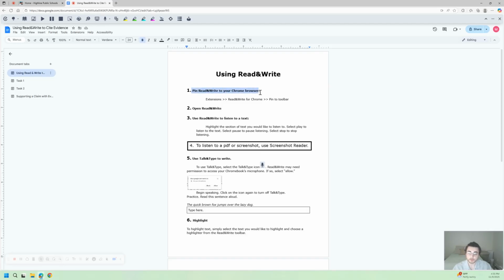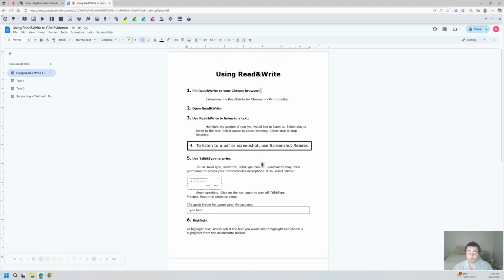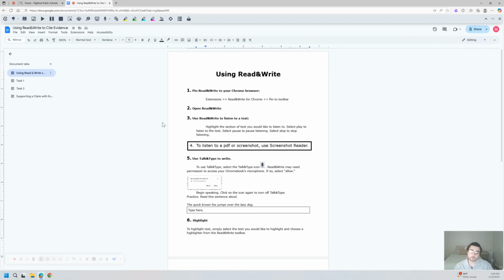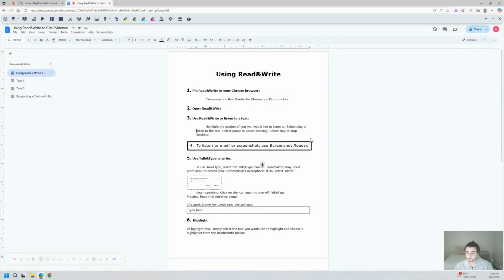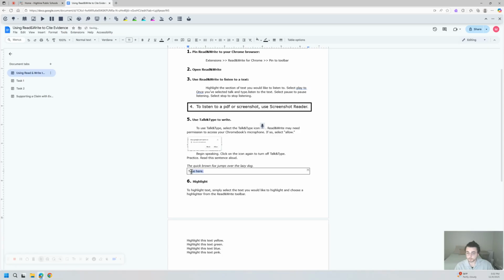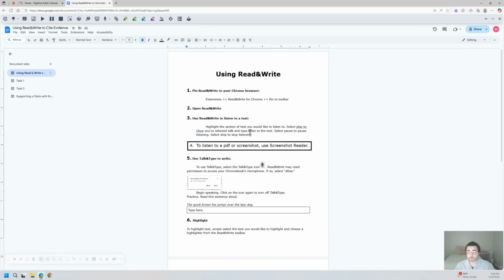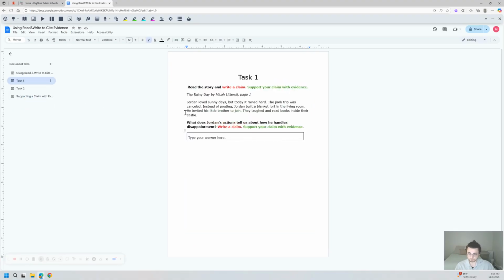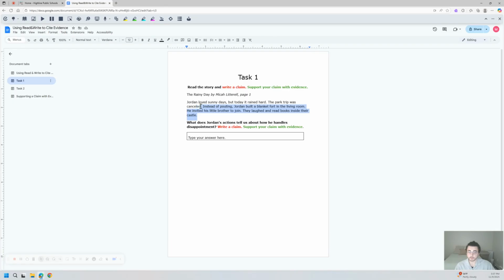Entire Screen - Screencastify - November 9, 2025 4:51 PM